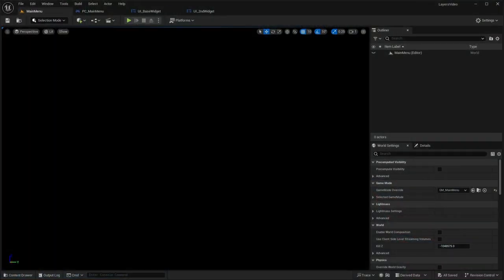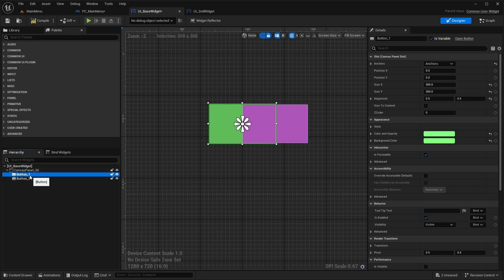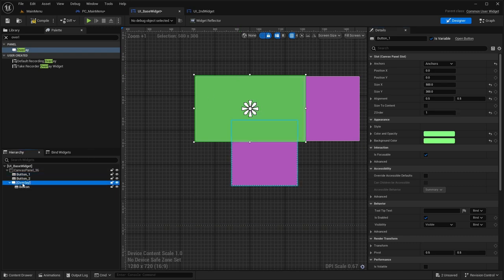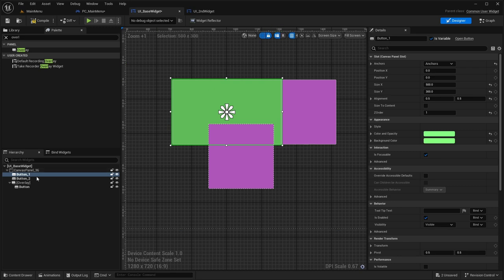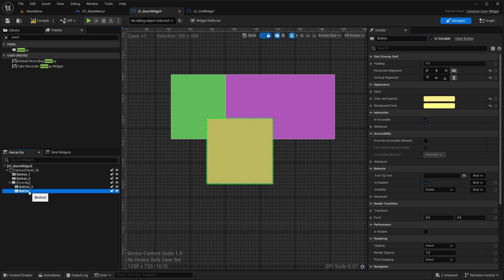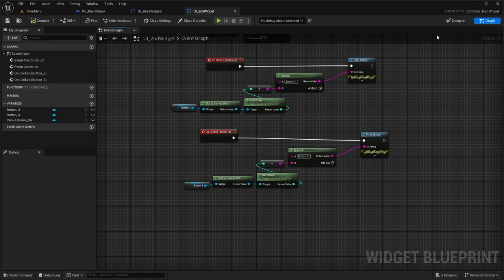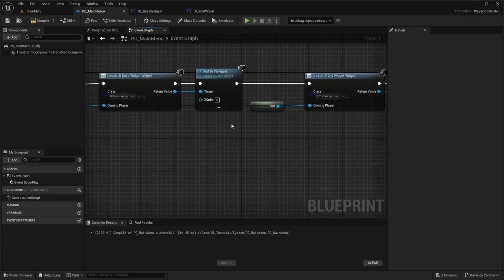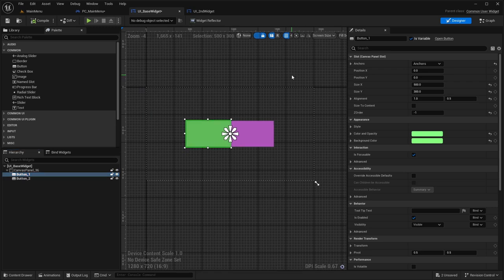UE5 - Widget Basics (Part 2): Z Order